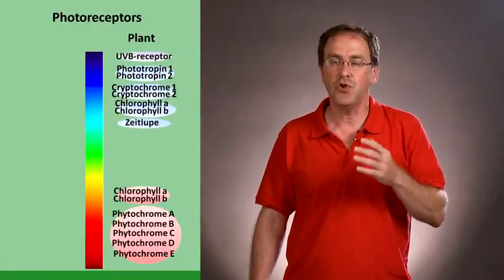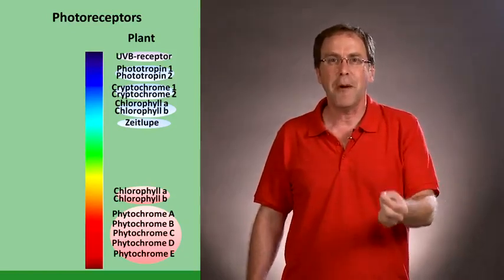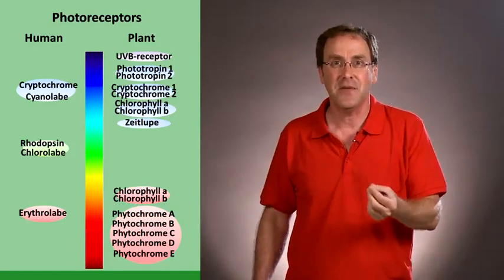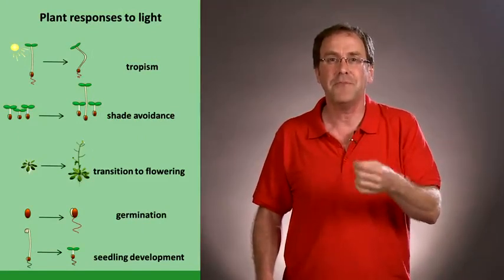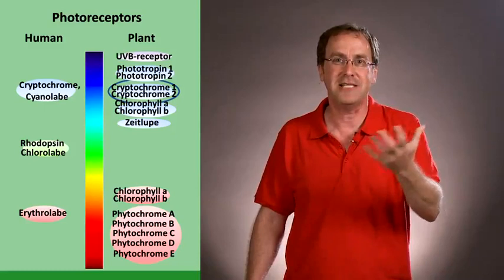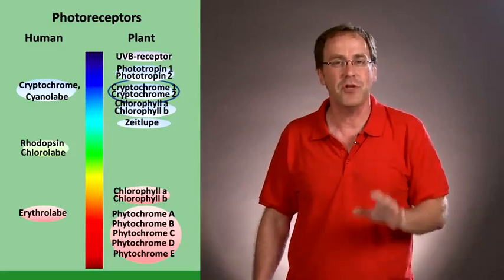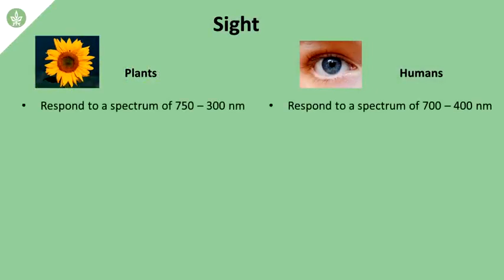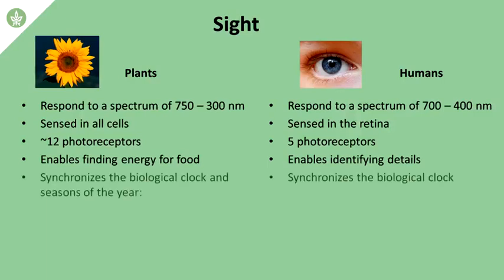What A Plant Knows || 6 6 2 6 What a Plant Sees 05 47